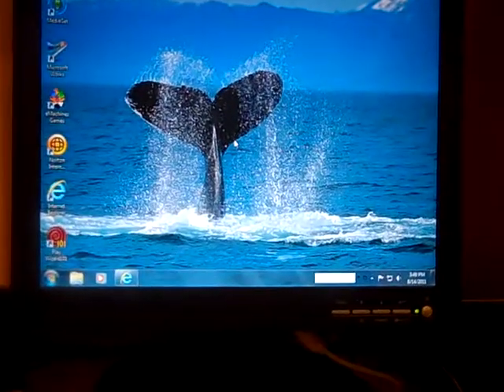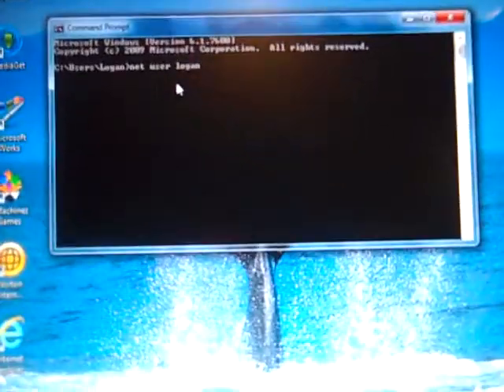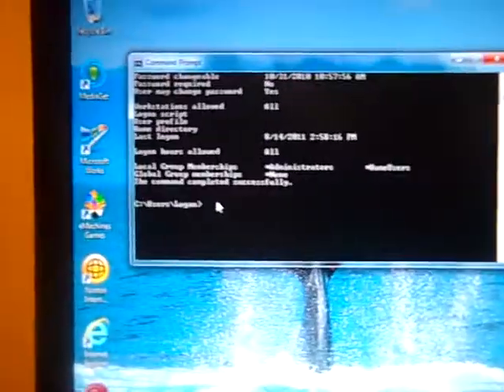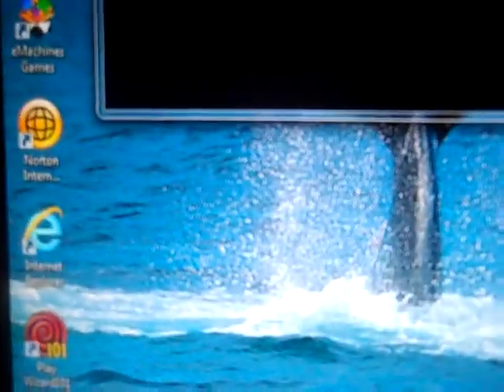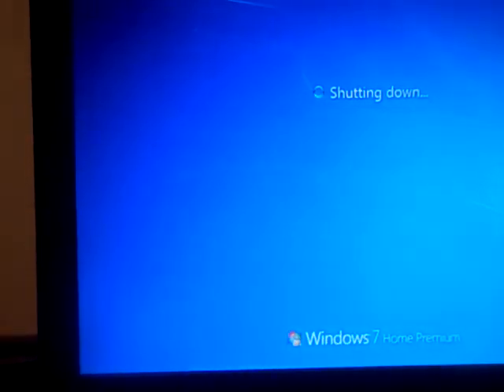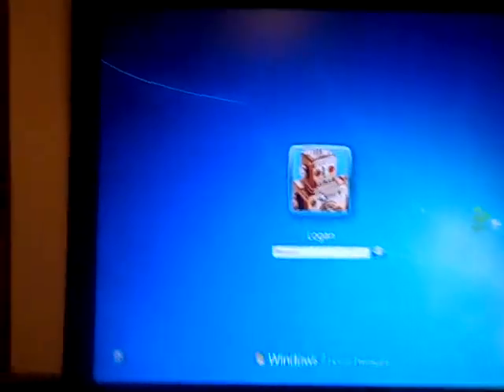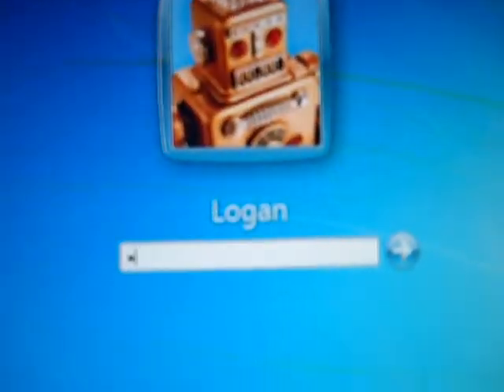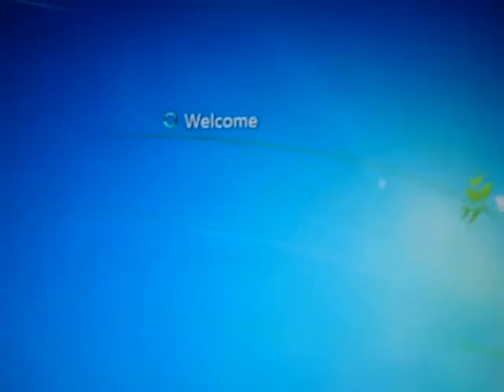how to use command prompt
i know i have a bad camera so ?